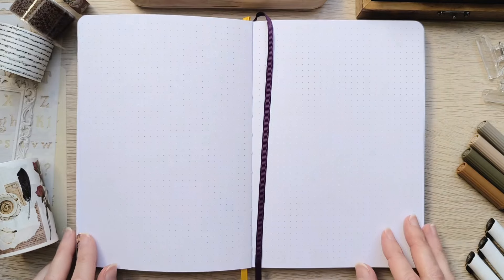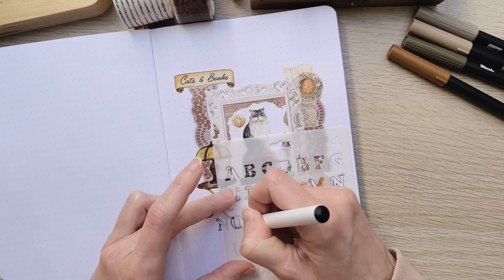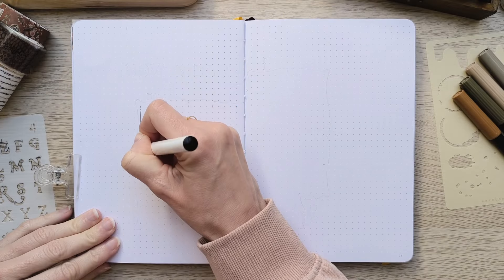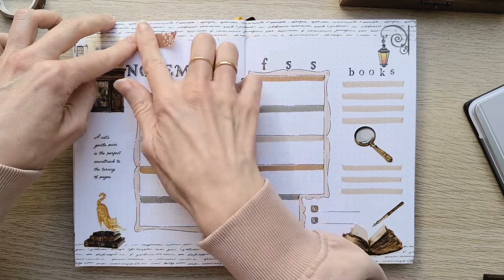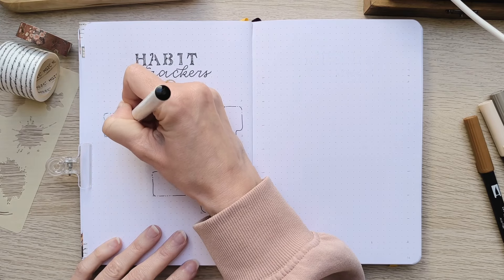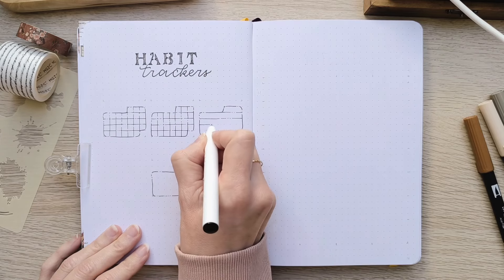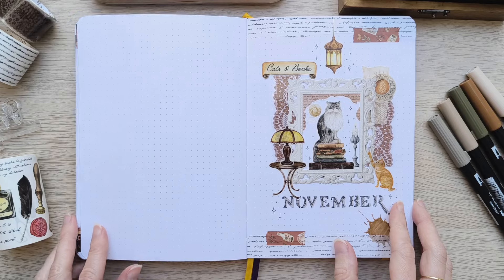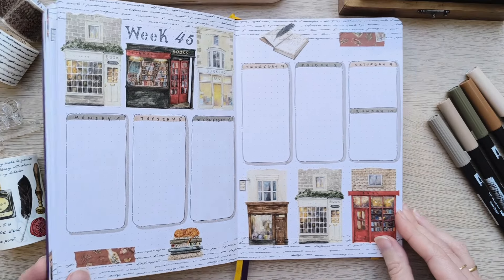🐱 November 2024 Bullet Journal Plan With Me Cats and Books 📚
Happy November! We have a cats and books theme with chaos and magic!
⬇️ Find all my supplies below ⬇️
Enjoy planning!
Filo

Phomemo mini printer code BUJOBYFILO10

FILMING SUPPLIES
My phone: Xiaomi Redmi Note 13 pro+

Signing up with this link gets both of us one month for free!

00:00 Cover
04:04 Monthly
08:58 Trackers
13:46 Weekly
16:28 Flip through